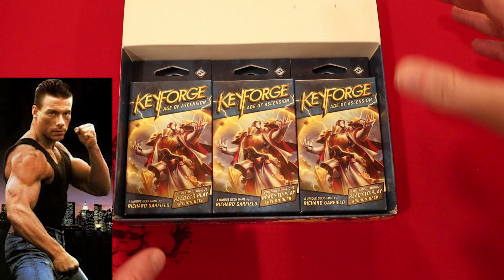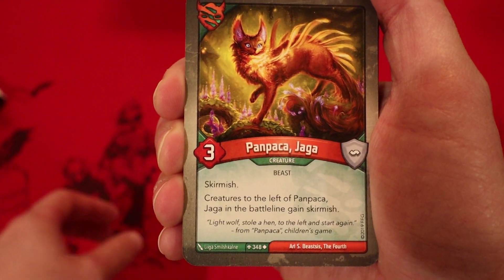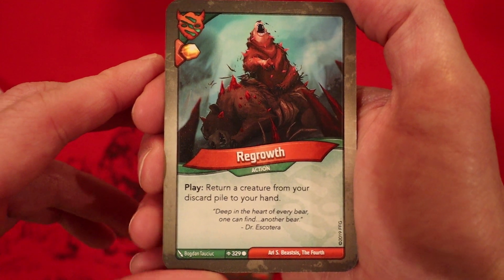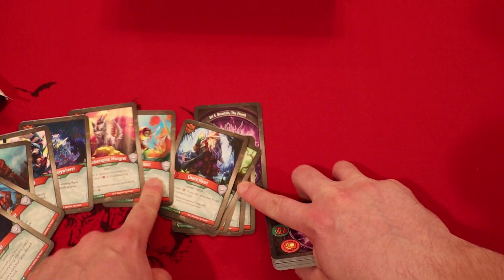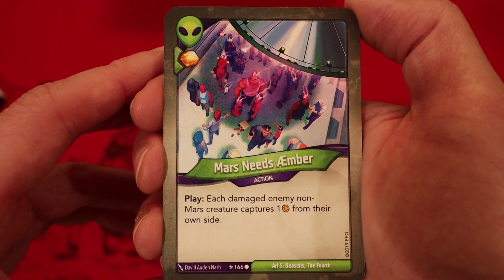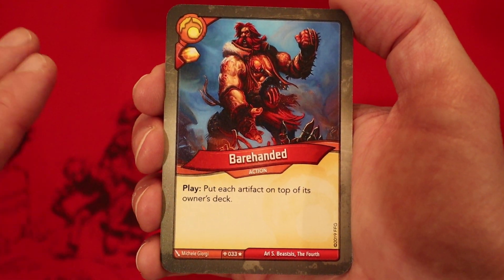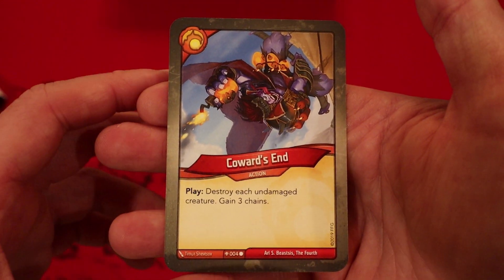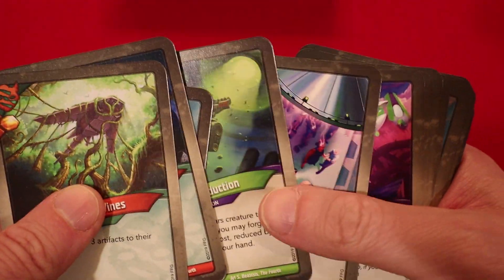This Keyforge AoA Decks's Untamed Is All About The Power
Arl S. Beastsis, The Fourth has a few oddball cards that don't mesh well with the deck, but it hits a lot of check marks that you look for in a good deck. I think I grade AoA decks a little bit harsher because there are so many incredible combos that exist within in the set, that a good chunk of decks from this set will have them. So when you get a deck that is lacking some of those powerful moves, it knocks it down a notch.